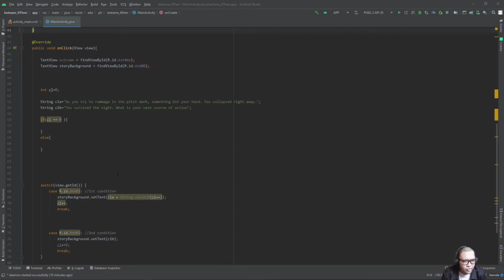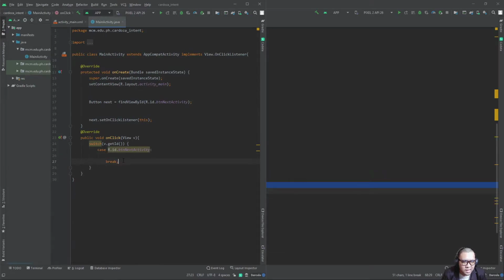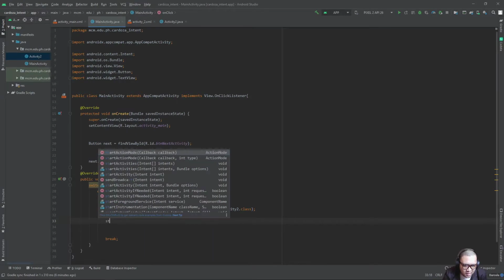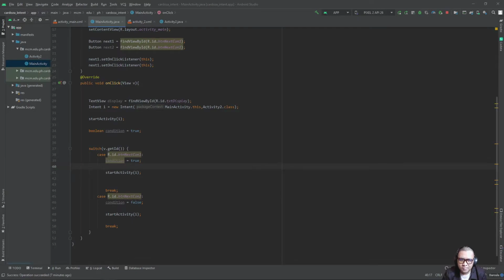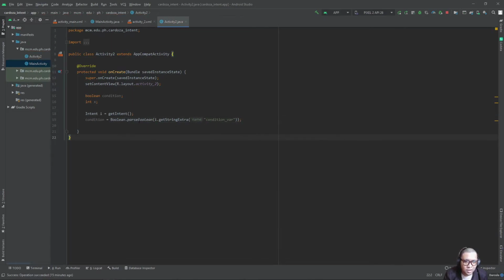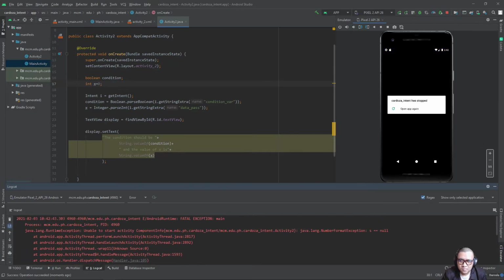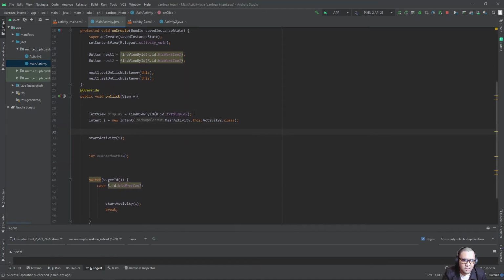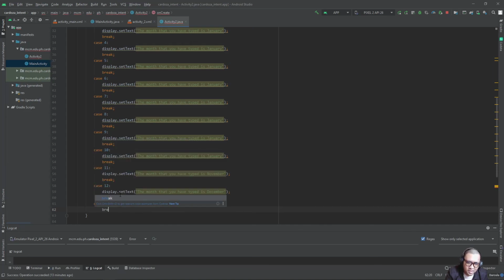TVL3 - Programming (320 hours) Lesson 12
Intents and the use of switch statements